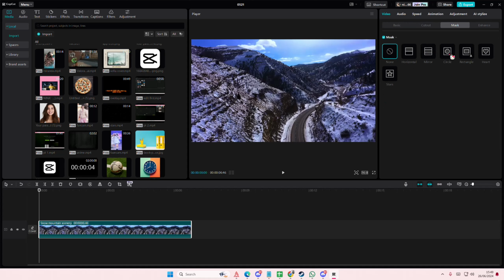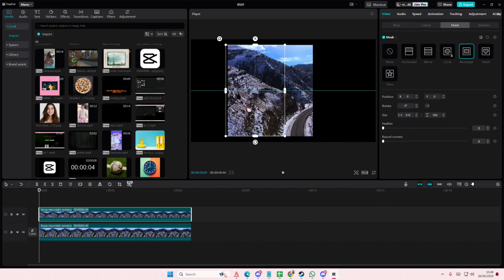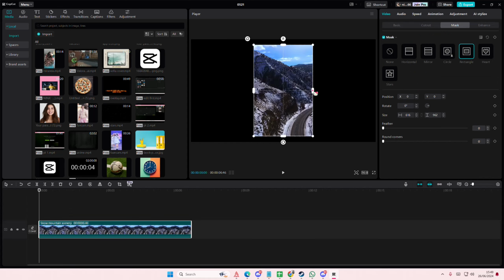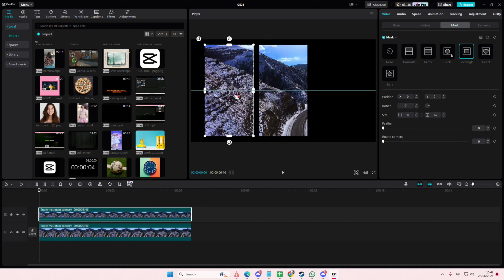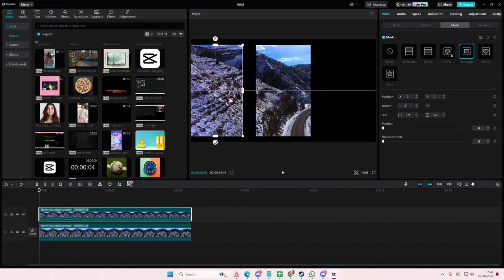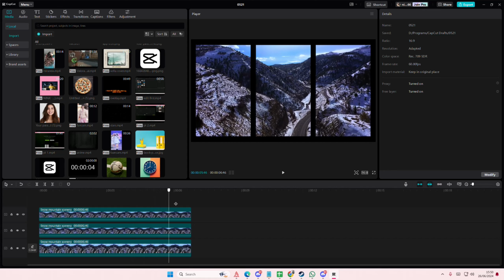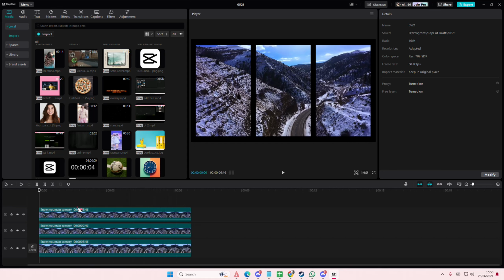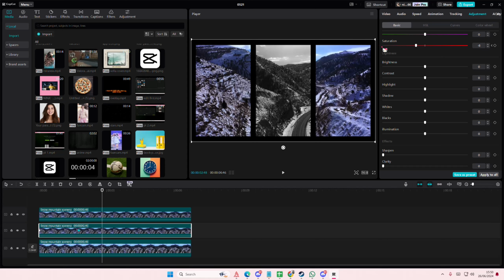❤ EXPERT: Split Your Videos Into Three Frames On CapCut PC! Frame Video Tutorial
Learn how you can split your clips into three frames on CapCut PC by watching this video.